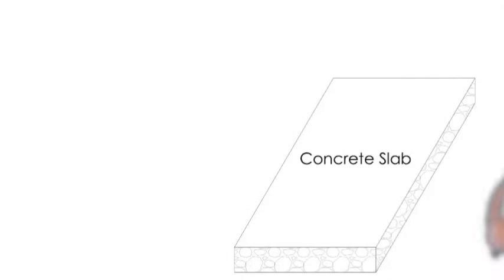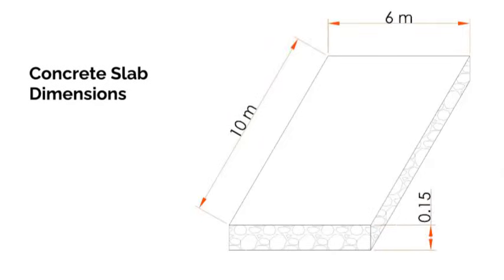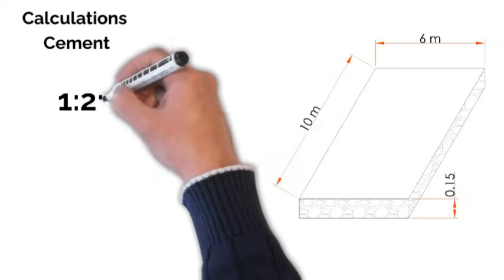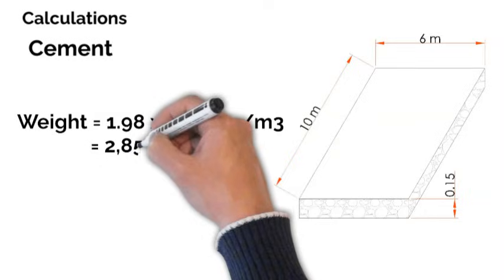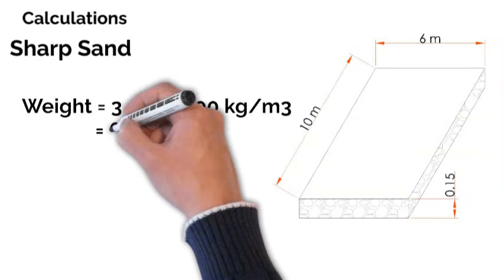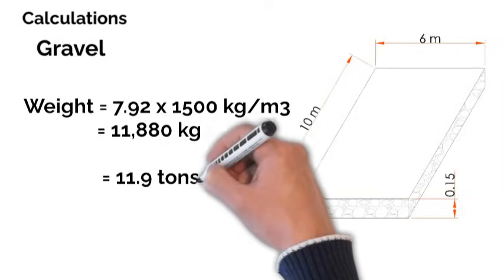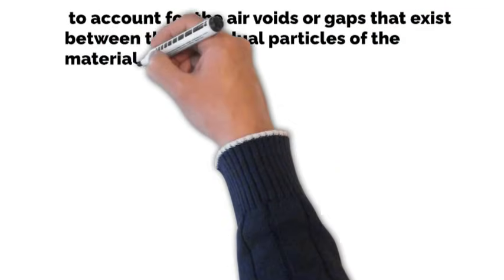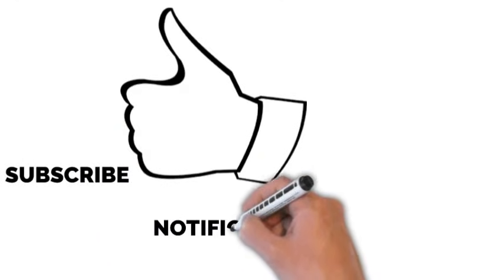How to Calculate Cement, Sand and Aggregates In Concrete Slab | Easy Step-by-Step Quantity Calcs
In this video, we will show you how to calculate the quantity of materials needed to cast a concrete slab. This simple and easy-to-follow tutorial will help you estimate the amount of cement, sand, and aggregates you will need for your project. Whether you're a student, a DIY enthusiast or a professional contractor, this video is a must-watch for anyone looking to improve their concrete casting skills.